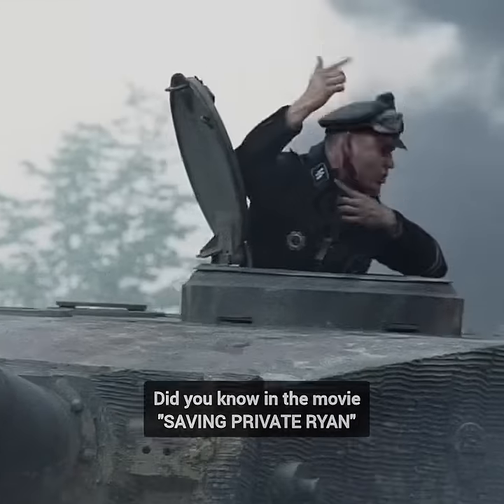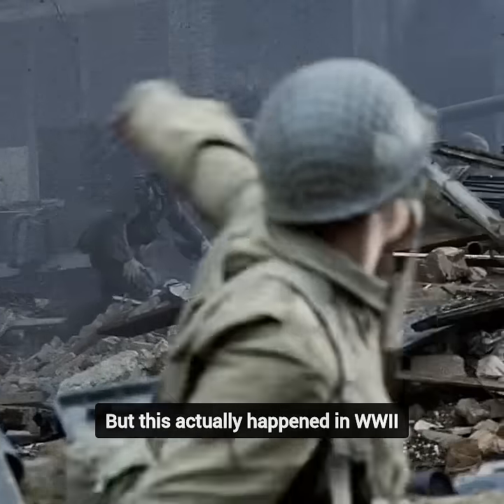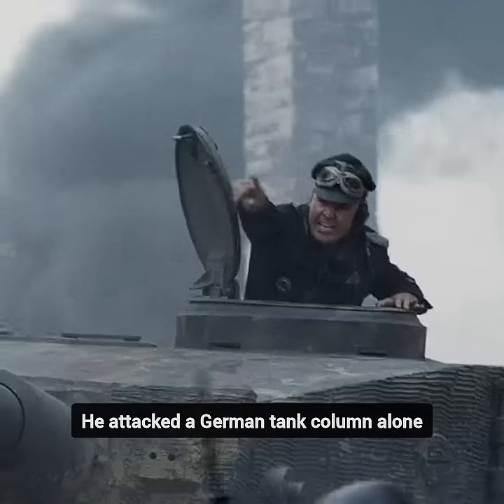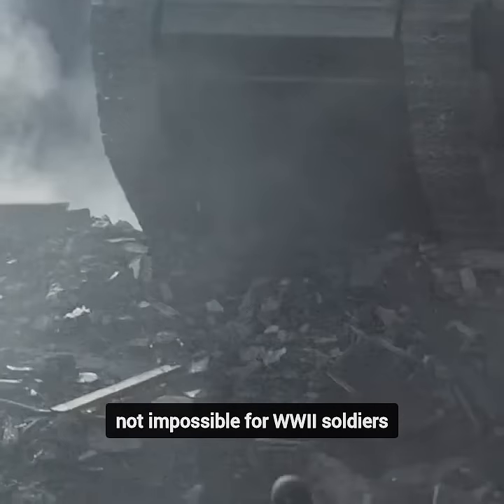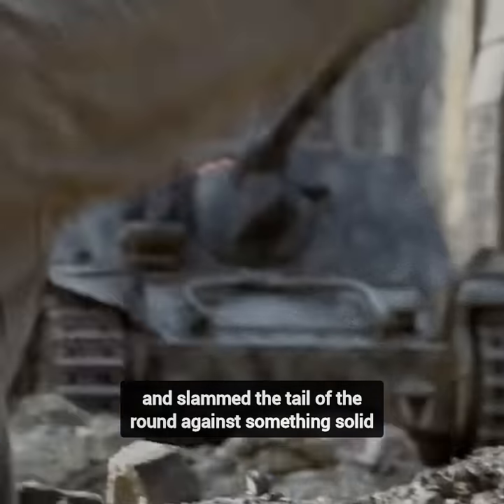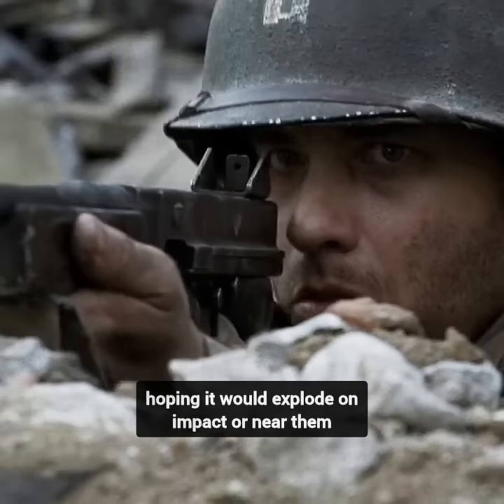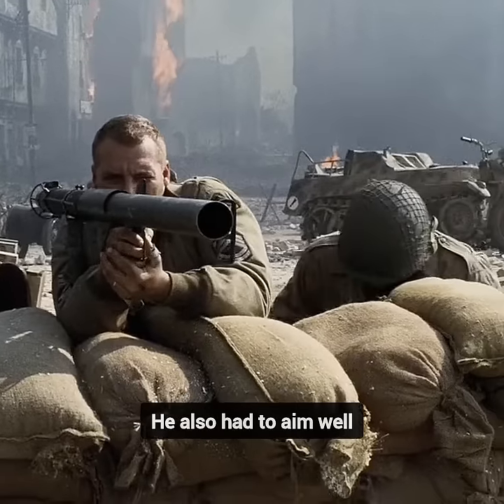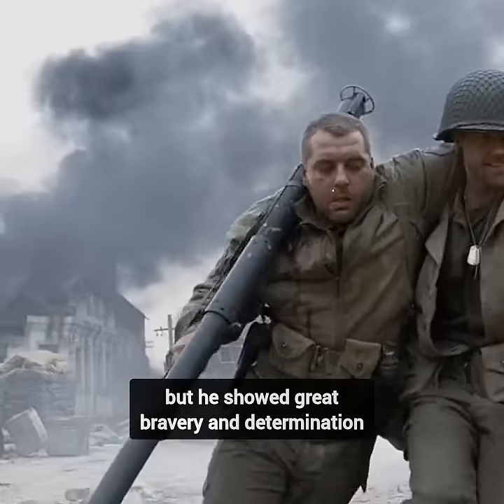Saving Private Ryan’s Most Unrealistic Scene Was Actually Real